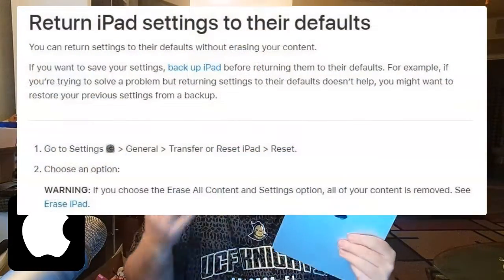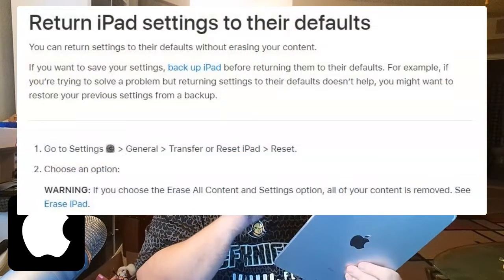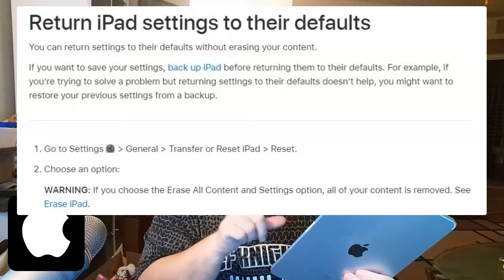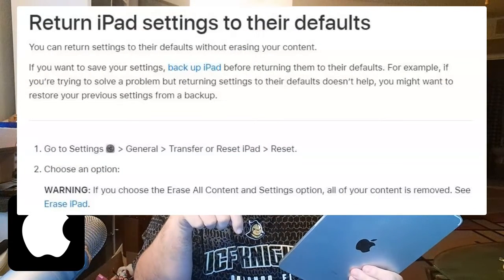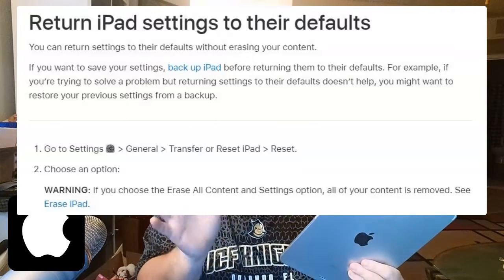Fix Any Apple Ipad Pro FROZEN Screen Problem (A2377 A2459 A2460 A2301 A2378 A2379 13 14 8 9 10 15)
If your Apple iPad screen is frozen, you can try the following steps to resolve the issue:
Force Restart iPad:
Press and hold the top button until your device begins to restart. Keep holding the top button until the Apple logo appears. Release both buttons.
Charge Your iPad:
Ensure your iPad has sufficient battery. Connect it to a power source and let it charge for a while.
Update/Restore iPad via iTunes:
Connect your iPad to a computer, open iTunes, and choose to update or restore your device if necessary [6].
Turn Off All Running Apps:
Close all running applications to free up resources and potentially resolve the freezing issue.
Reset All Settings:
If the problem persists, you can try resetting all settings on your iPad. Note that this will erase personalized settings but not data.
If these steps don't resolve the frozen screen issue, consider seeking assistance from Apple Support or visiting an Apple Store.